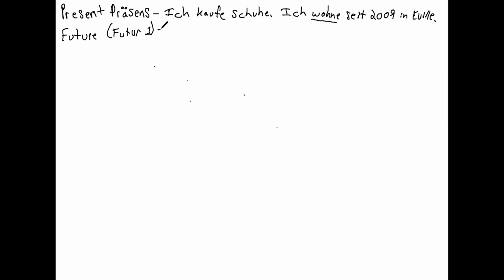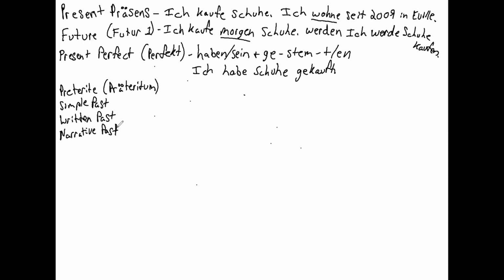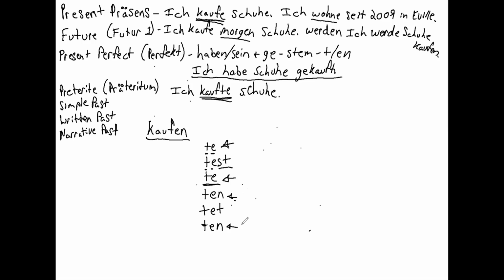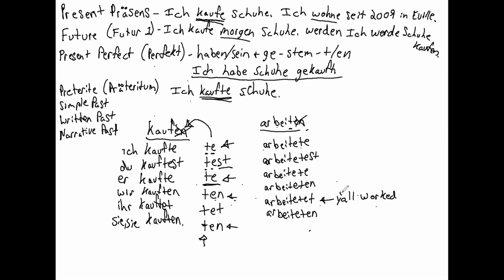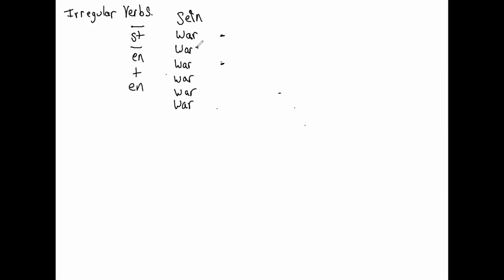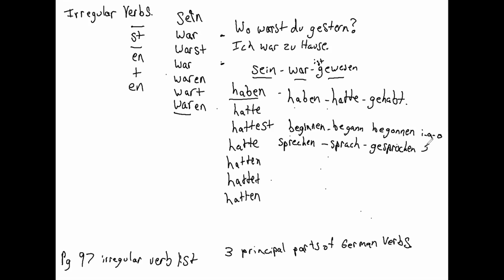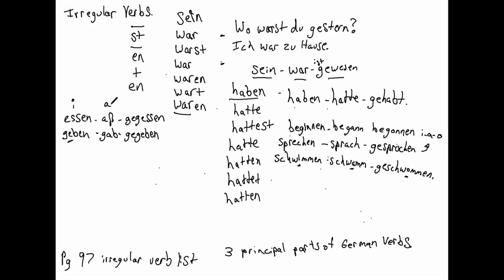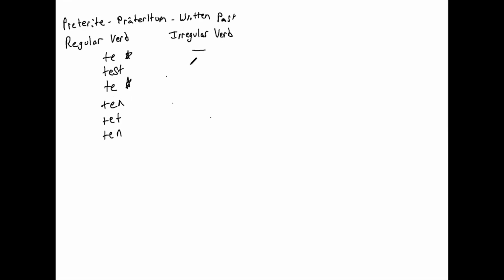Präteritum Explained - Regular & Irregular Verbs Full German Lesson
A complete lesson on the German Präteritum tense, covering regular and irregular verbs, common patterns, and example sentences for reading and narration.